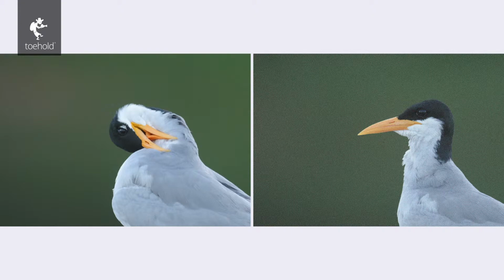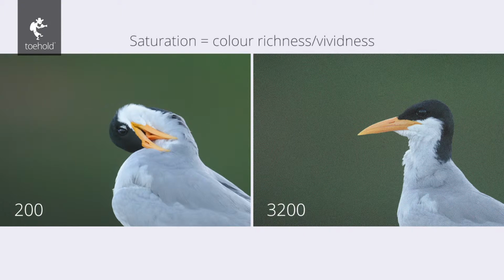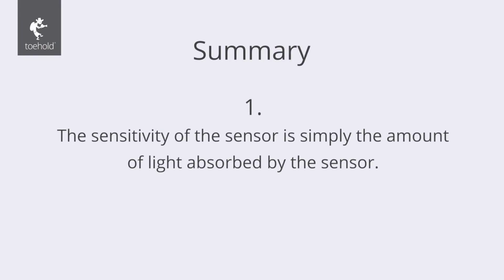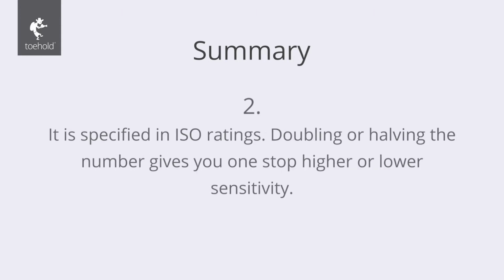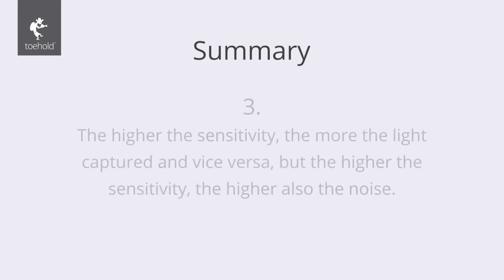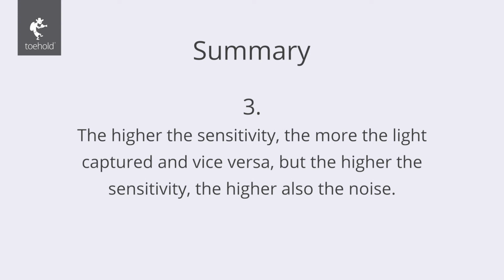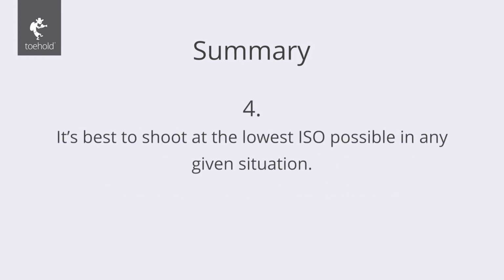What is ISO?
Am sure you are by now getting a hang of the exposure triangle and experimenting with different apertures and speeds. So let’s add the next dimension - ISO sensitivity. You can think of ISO as the parameter that, makes the sensor more sensitive to light if needed. Or vice versa. Take a look at the next video to learn about how this matters to your picture’s exposure.

Would you like to learn Lightroom or Photography?